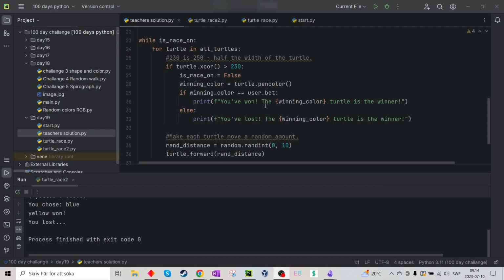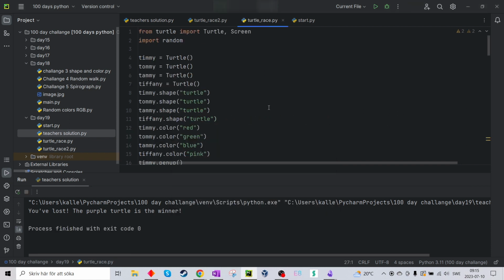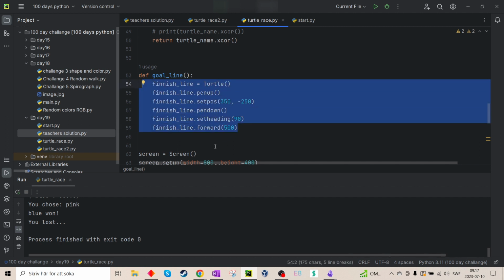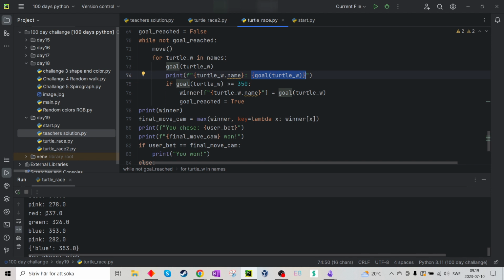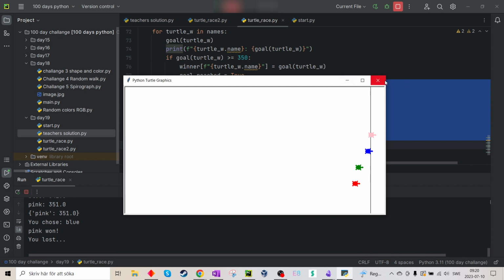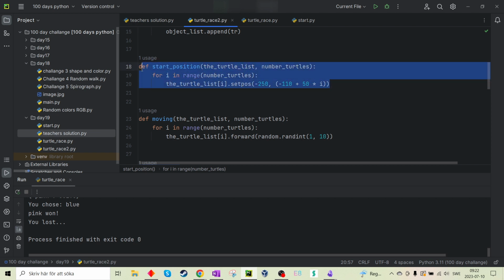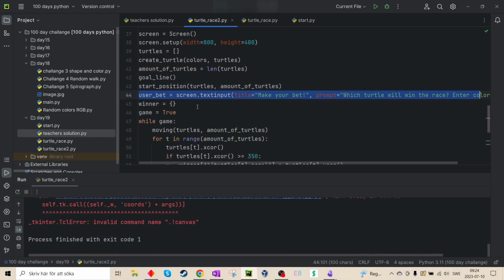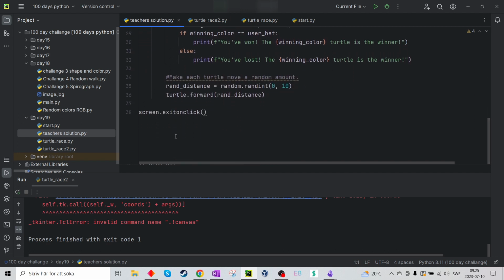Day 19: TURTLE RACE! --- 100 Days of code: The Complete Python Pro Bootcamp